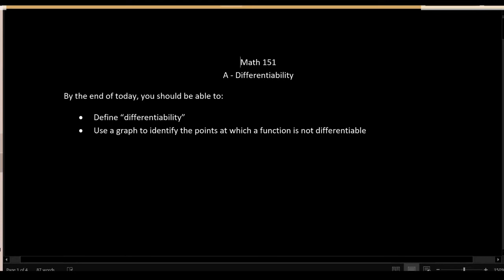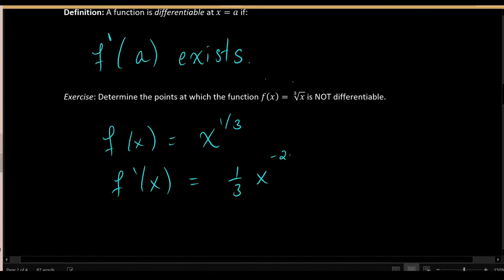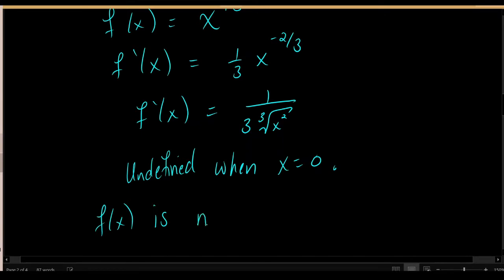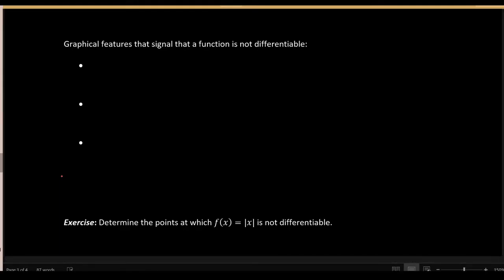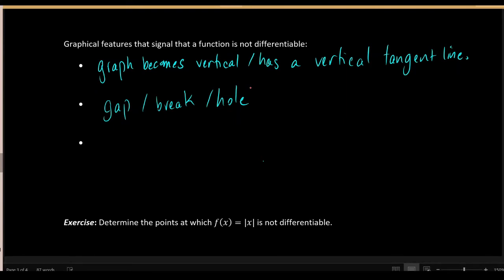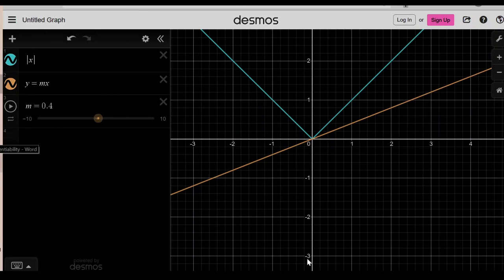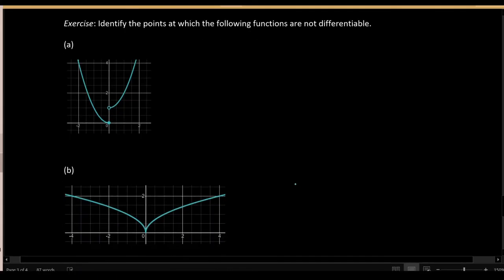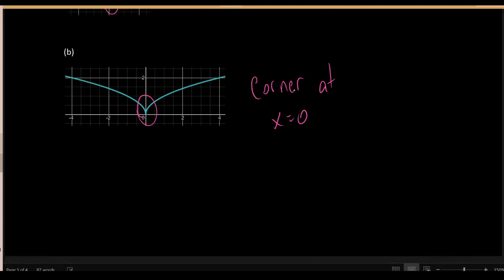Calculus I - A - Differentiability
00:00 Introduction
00:15 Definition of "Differentiable"
02:50 Graphs and Differentiability